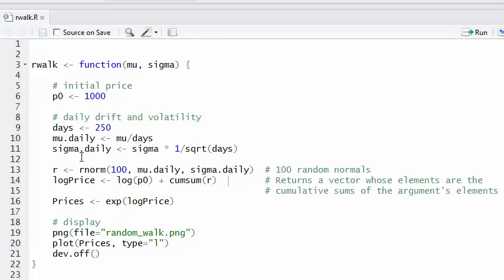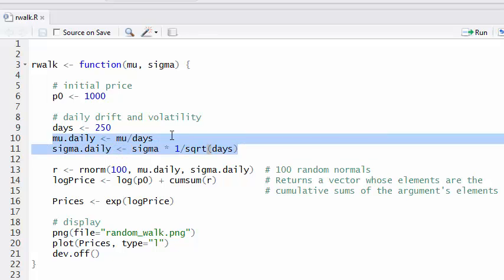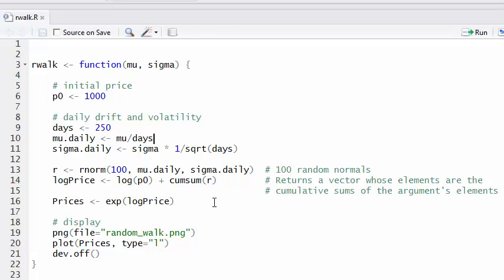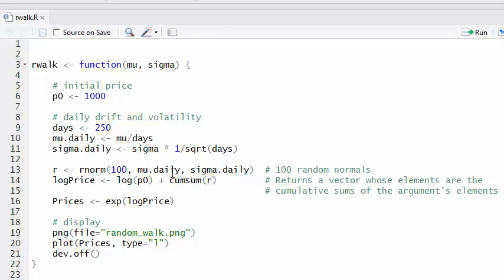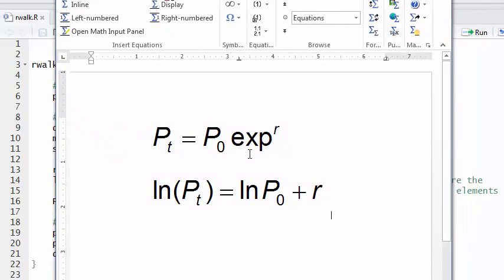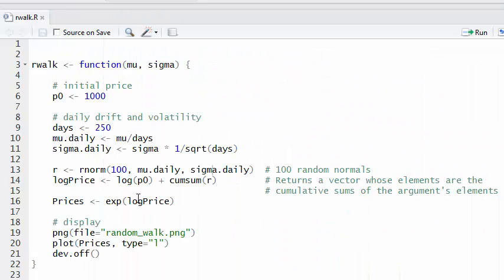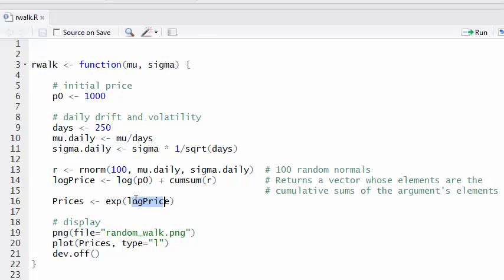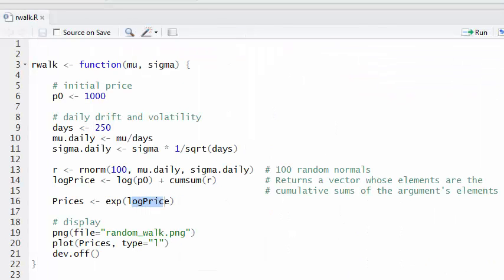R programming: Intro: Simulate lognormal random walk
This video shows you how easy it is in R to simulate a lognormal random walk of a stock price.